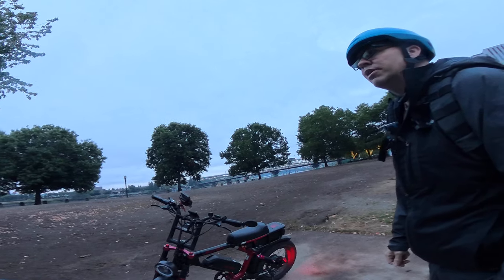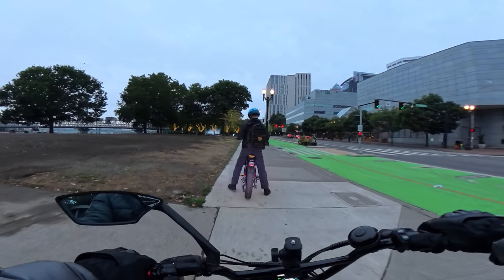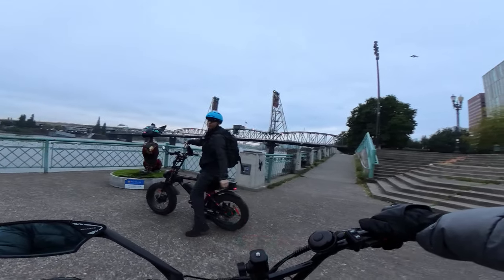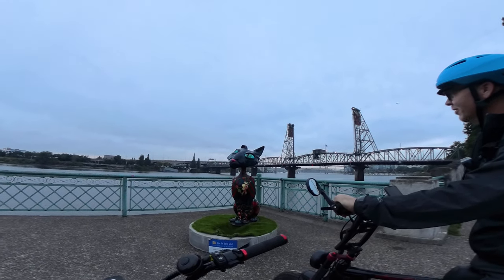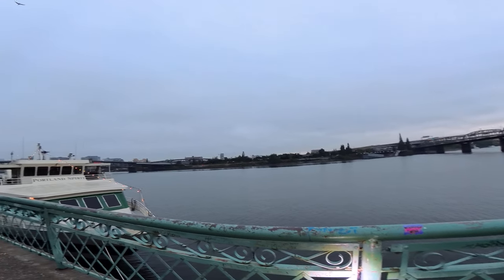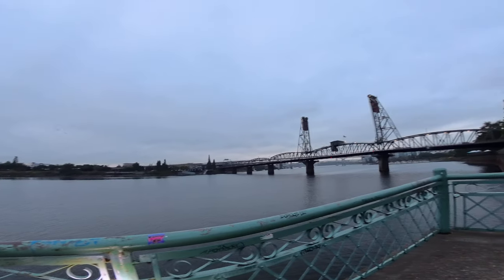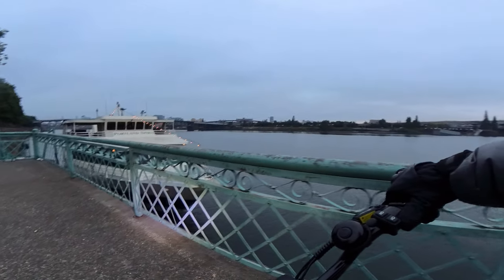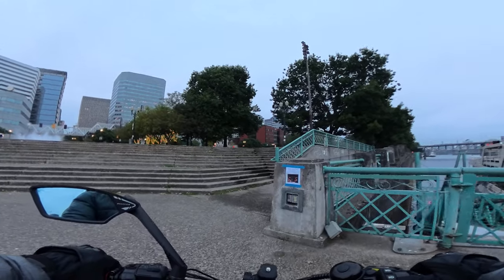Electric Bike Adventure at Tom McCall Waterfront Park in Portland!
Electric Bike Adventure Ride at Tom McCall Waterfront Park in Portland Oregon - Riding The Lyric Graffiti And Ariel Rider Grizzly -